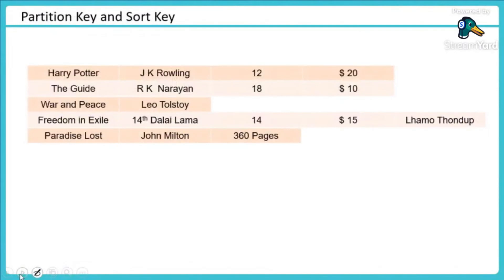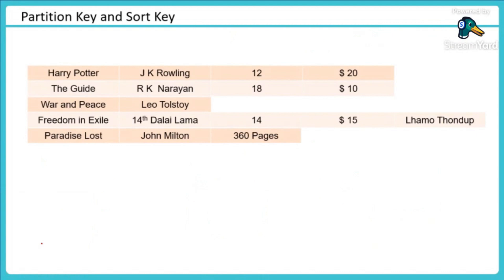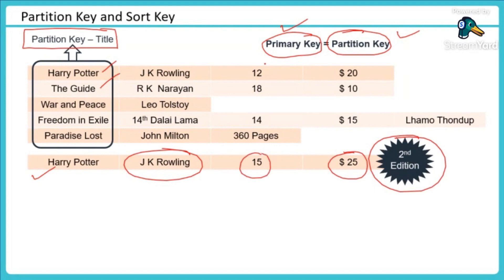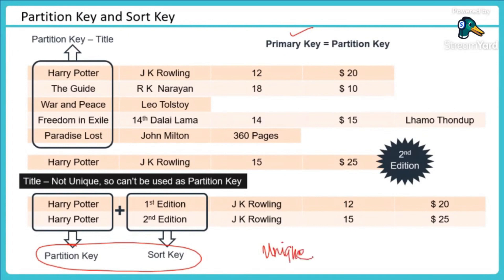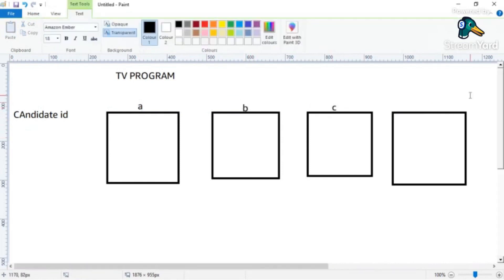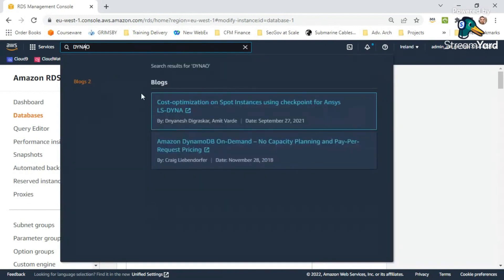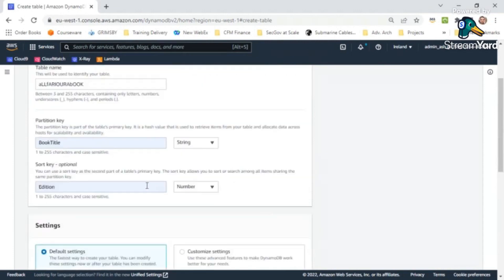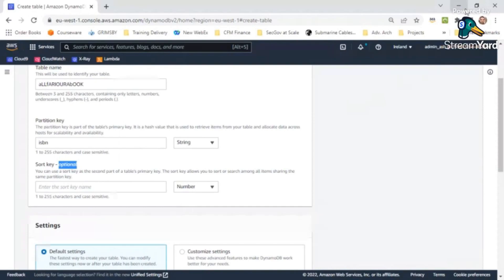What are Partition Keys and Sort Keys? | AWS DynamoDB | Tutorial for Beginners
Are you struggling to understand the fundamental concepts behind AWS DynamoDB’s Partition Keys and Sort Keys? 🤔

🌐 In this beginner-friendly tutorial, we’ll dive deep into the foundational elements of AWS DynamoDB: Partition Keys and Sort Keys.

These essential concepts are key to designing efficient, scalable, and high-performing databases on AWS.

Whether you're just starting with DynamoDB or looking to strengthen your cloud skills, this video will provide the clarity you need to use Partition Keys and Sort Keys effectively in your applications.

📚 What you'll learn:
-  The role and function of Partition Keys and Sort Keys in DynamoDB.
-  How to design your DynamoDB tables for maximum performance and efficiency.
-  Practical tips for managing data in NoSQL environments.

🚀 Ready to advance your cloud skills and career? Join the BeSA Program for hands-on mentorship from AWS experts and take your knowledge to the next level!